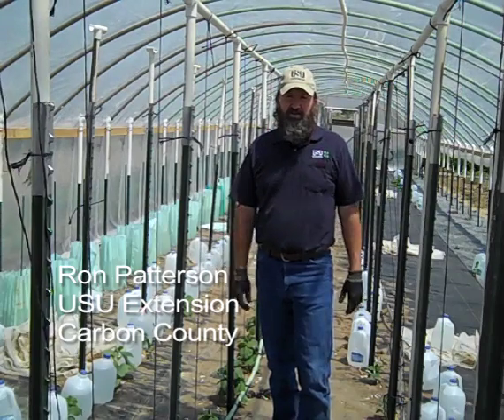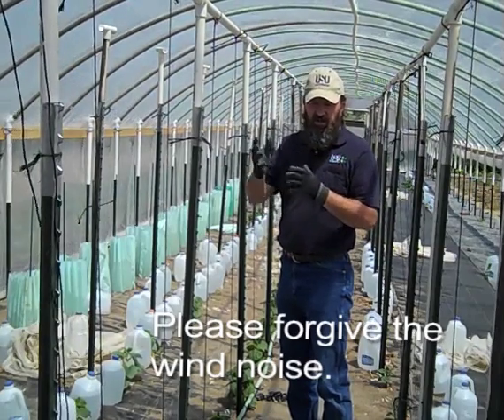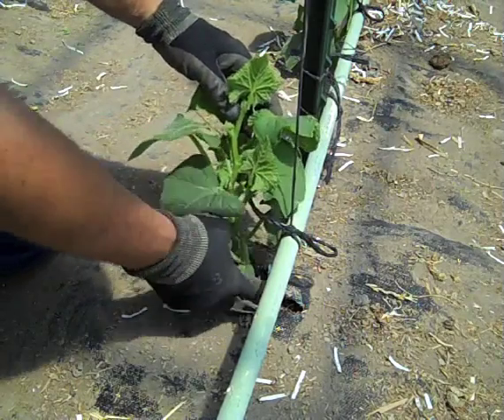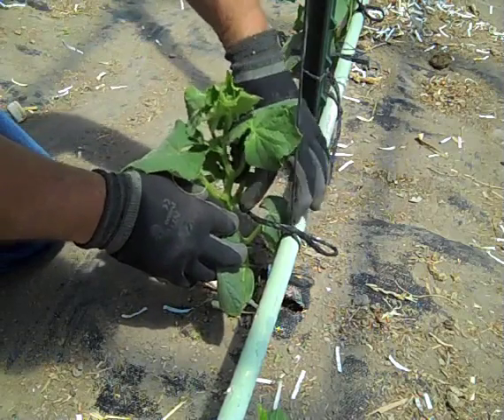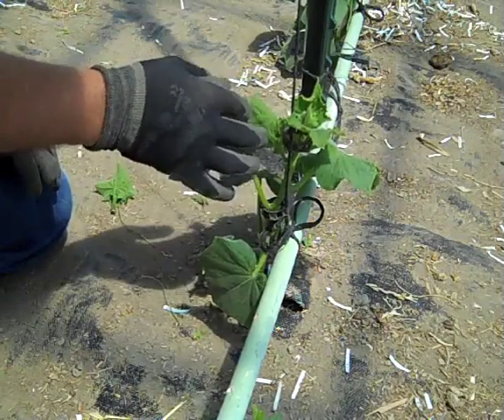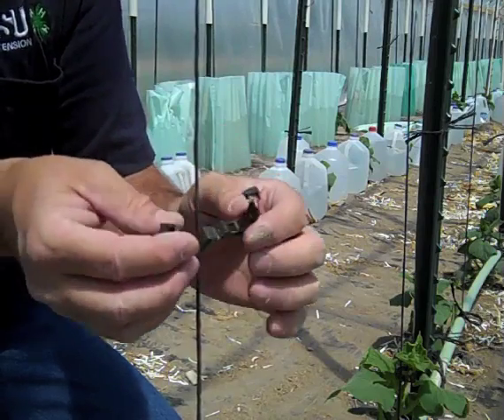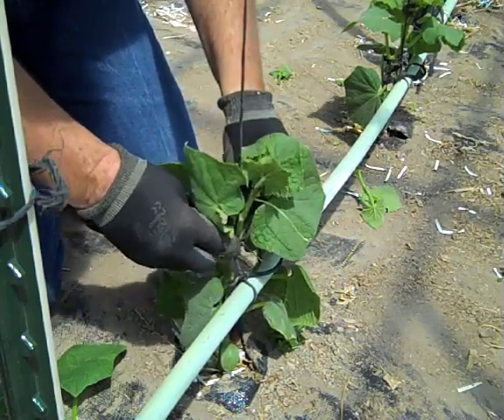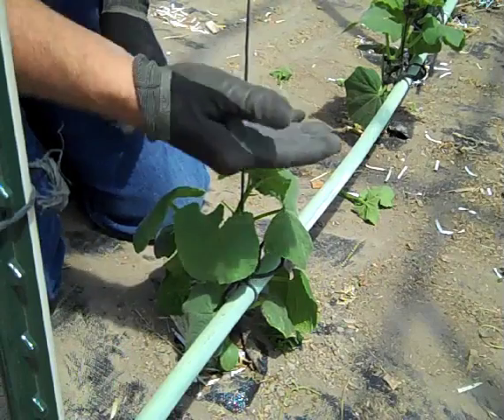How to Train Cucumbers to a Trellis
Learn basis cucumber trellising techniques to save space in the garden with Ron Patterson, USU Extension Carbon County.